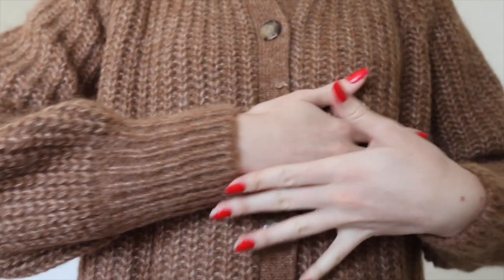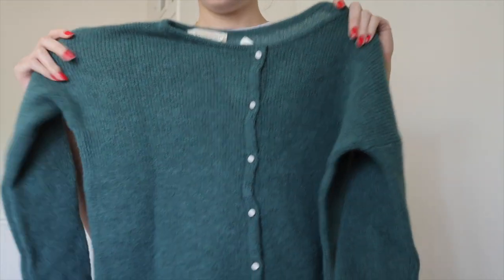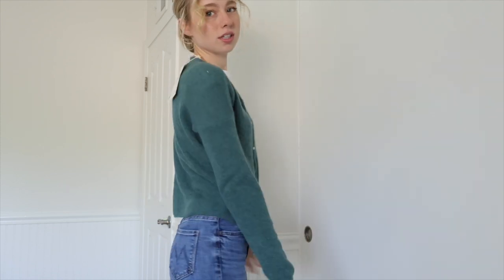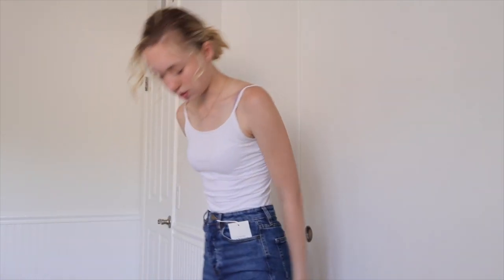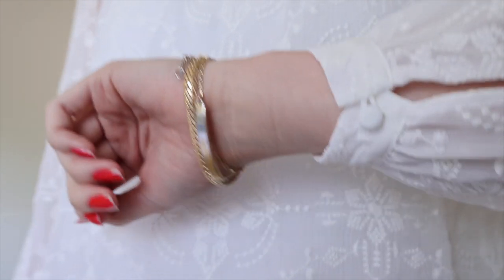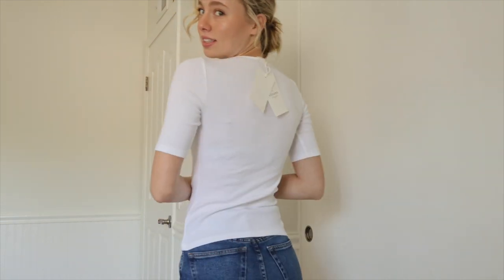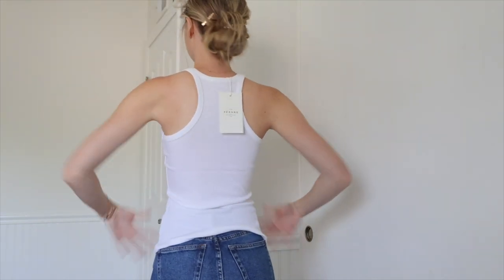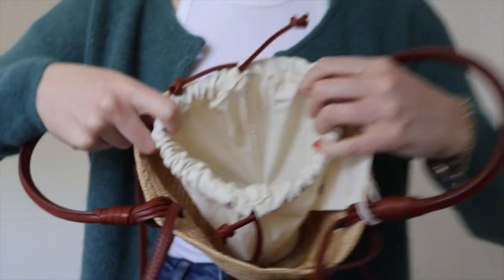My First Time Trying Sézane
I was not only pleasantly surprised by the beauty in detail that Sézane seems to incorporate in each piece, but I’m also admiring the colors that they offer. You won’t find this color of the Gaspard Cardigan just anywhere. It’s one of the most beautiful colors I have ever worn. Aside from the jeans being a size too big on me, everything fit me according to my regular size. I’m going to post another Sézane video soon showing the sized down jeans and some other tops I bought. I love posting videos about gardening, trying on classy outfits, cooking, and making my pottery pieces. I will see you soon!

Size Details:
5’7
Usually a size XS/2

Color: Mottled Camel
Size: XS

Color: Sage
Size: XS

Color: Denim Blue - Tall
Size: 2 (I’m going to size down)

Color: Ecru
Size: 2

Color: Navy
Size: XS

Color: Ecru
Size: XS

Color: Ecru
Size: XS

Color: Raffia Embroidery Ochre Flowers